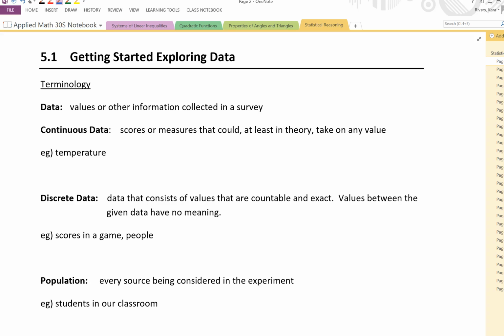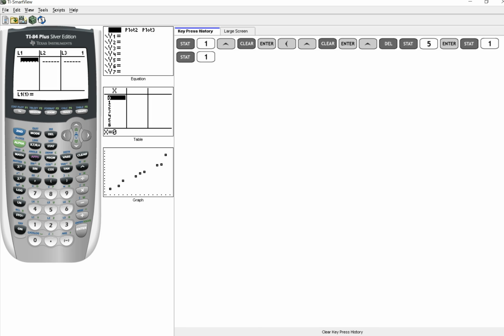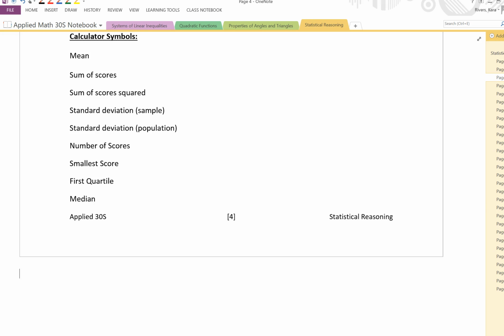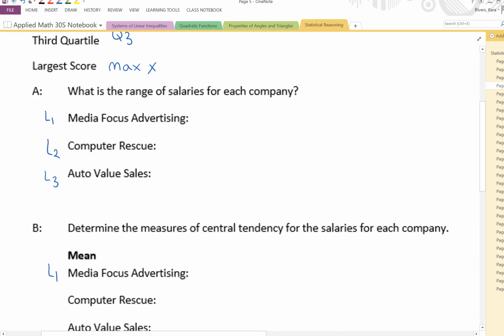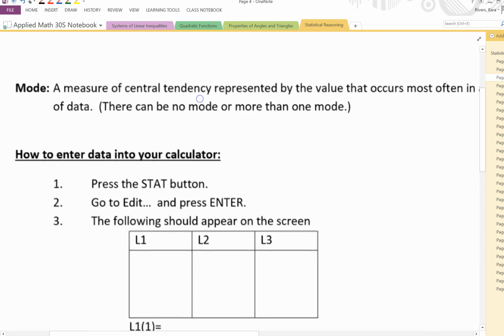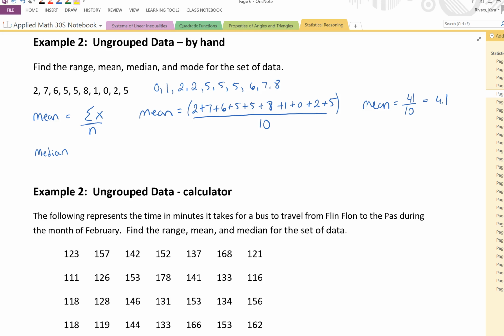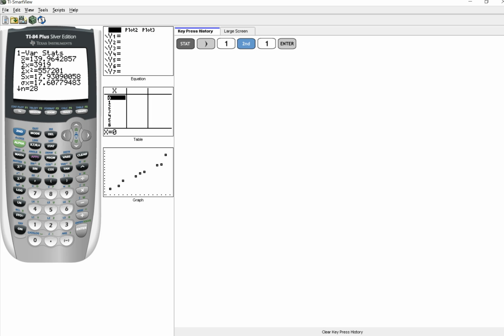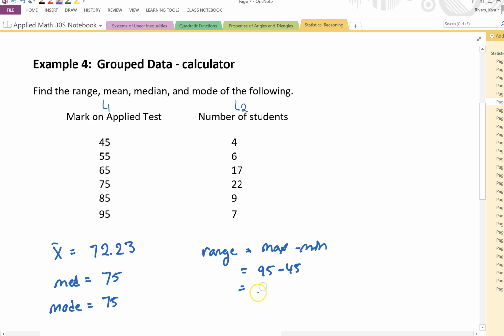5.1 Getting Started Exploring Data